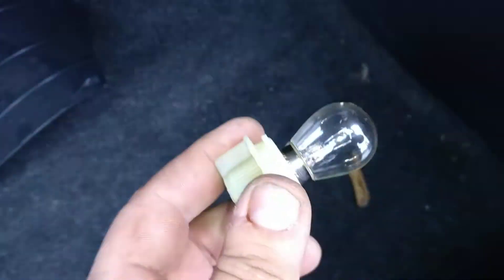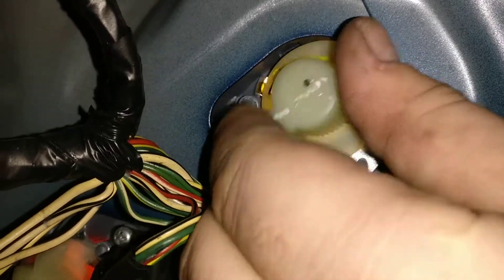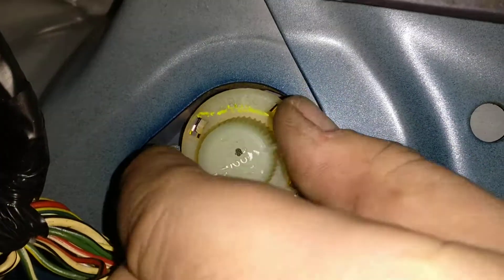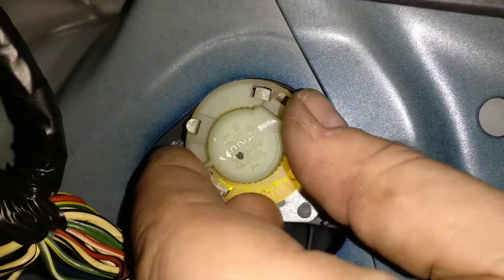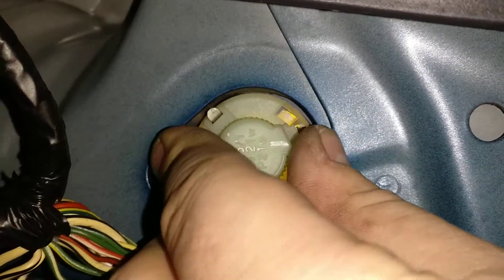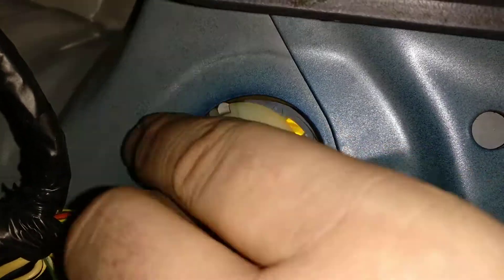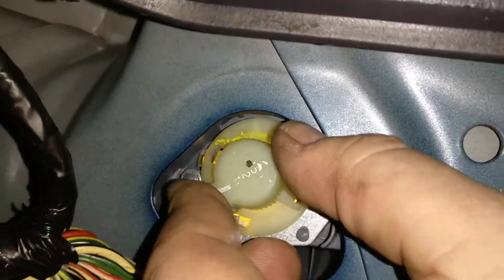How to change the indicator bulb in a Toyota Yaris